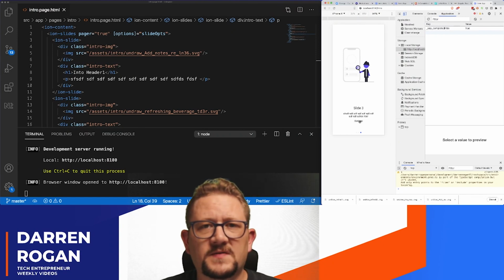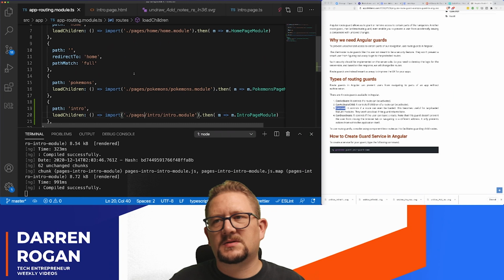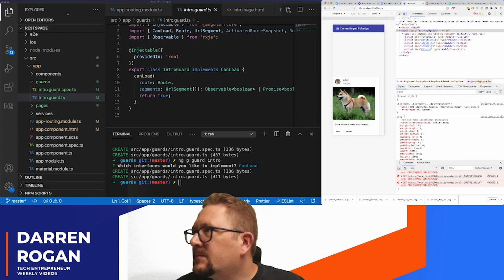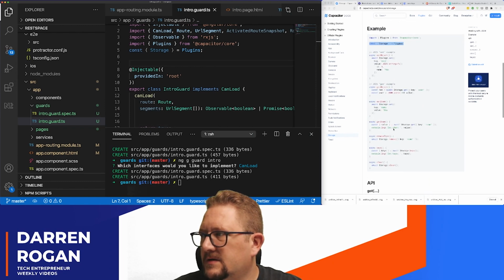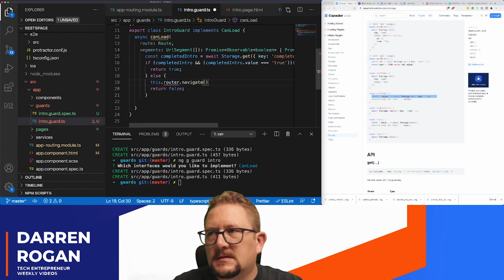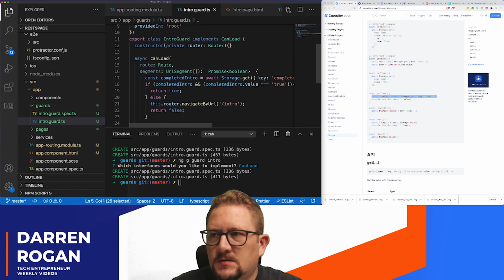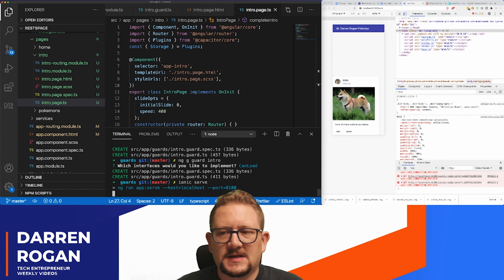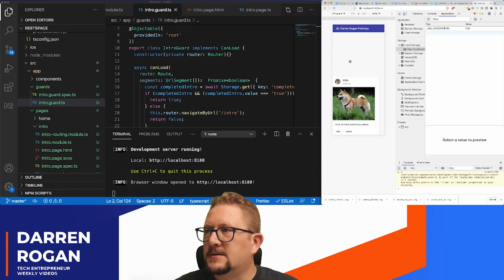Let's add an App Intro / Product Tour on first usage of the Ionic App.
Let's add an App Intro / Product Tour on first usage of your Ionic Angular App

How to simply add a product tour into your Ionic App.  We added the ionic slider component with some illustrations product tour in the previous video. This is a great way of adding some context or value propositions for a new user, or a returning stale user. In this video we add the checks in the app to ensure new users are taken to tour for context before getting into the app.

Chapters:
Intro: 0:00
Overview: 0:30
Context: 1:00
Loading App with Angular Guards: 1:30
Lazy Loading module with canLoad: 2:30
Creating Intro Guard: 3:20
Storage on device: 5:30
Check if user has seen the intro: 7:00
Redirect to intro pages in guard: 9:30
Page saved completion to device: 12:00
Testing in chrome: 14:05
Recap: 15:30